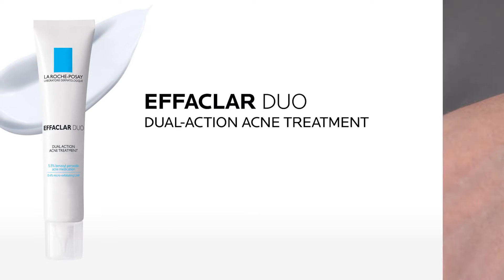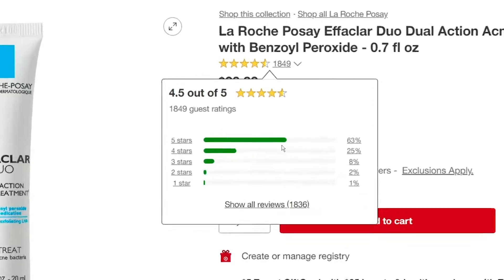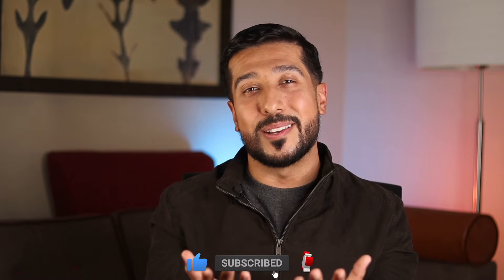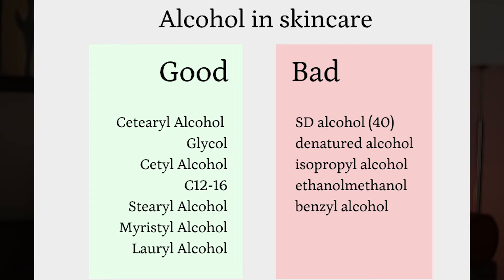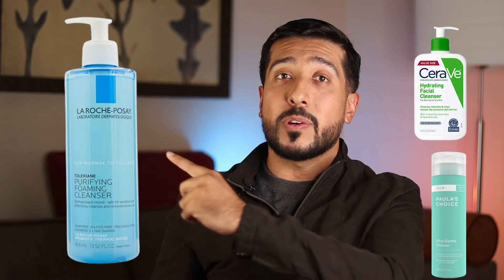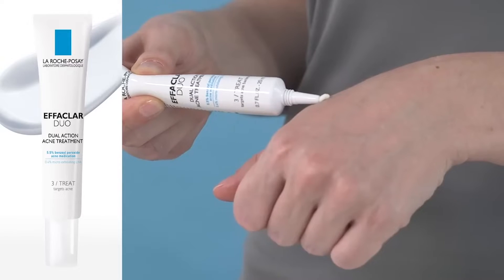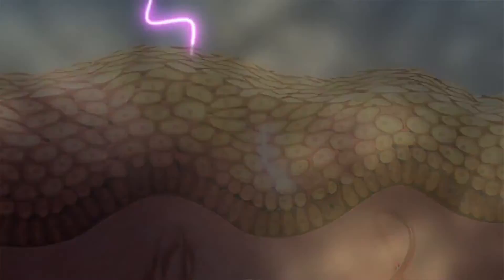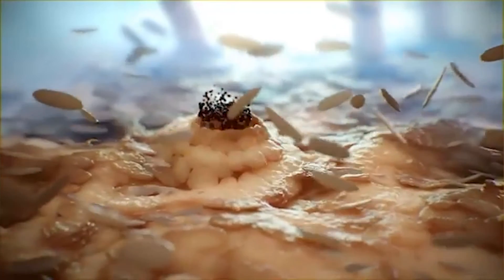Effaclar Duo La Roche-Posay Improves Skin FAST | 4 Game Changing Tips 🏆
Effaclar Duo La Roche-Posay Dual Action Acne Treatment. How to Use Effaclar Duo. Effaclar Duo Ingredients and FULL REVIEW. Does Effaclar Duo Work? Benzoyl Peroxide Spot Treatment.

2.5 % Benzoyl Peroxide
Makeup Remover LRP
Cleanser for Dry Skin & Normal
Cleanser for Sensitive Skin
Cleanser for Oily Skin
Facial Moisturizer for Dry Skin
Facial Moisturizer for Sensitive Skin
Paulas Choice Barrier Repair
EltaMD Sunscreen
Vitamin C Serum

Timeline | Chapters

00:00 - Intro
0:48 - What's in it?
1:38 - 1st Game Changing Tip
2:40 - 2nd Game Changing Tip
4:31 - 3rd Game Changing Tip
5:27 - 4th Game Changing Tip

Does the Effaclar Duo LRP Work?

The Effaclar Duo by La Roche-Posay, claims to reduce 60% of acne in just 10 days as its formulated with 5.5% micronized benzoyl peroxide, which is said to work FAST.

Effaclar Duo Ingredients

There are 3 key ingredients. The 5 and a half percent micronized benzoyl peroxide as the acne treatment, which is a lot easier on the skin vs the 10% types, the lipo hydroxy acid which will be your exfoliant, and glycerin, which acts as your humectant to hydrate the skin during this whole process.

Theres actually another ingredient here too, which if you look carefully youll also find a 0.4% capriloyl salicylic acid which was created by loreal, it has a larger molecular size and along with its fatty acid structure has been shown to work slower than your typical salicylic acid products which means that it is less irritating and milder.

How to Use La Roche-Posay Effaclar Duo Dual Action Acne Spot Treatment Cream with Benzoyl Peroxide Acne Treatment

1.) So the first game changing tip is, making sure this product is going on a clean slate. You want the product to get inside the skin, not work on top of your makeup. To enhance the effects of acne spot treatments like this one here, you need a clean canvas. So start by fully cleansing the face with a cleanser that is formulated for your skin type and closer to your skins natural pH.

2.) Gauge your sensitivity. Use the product as soon as the first sighting of acne if your skin is normal. Give a little delay after the breakout appears if you have sensitive or dry skin. Dont go in too quick. When you notice a breakout or area with blackheads, apply a thin layer of this cream 1-3 times per day to the area, of course after a thorough cleanse. If your skin is on the sensitive side, stick to 1-2 times a day. The product is nice in that it gets easily absorbed within a couple of minutes without leaving you too greasy.

Benzoyl Peroxide Stinging

If its stinging and you experience a lot of redness, consider using a 2.5% benzoyl peroxide solution instead, or identify if your skin barrier needs some repair first, which is often the case if your face has become damaged, as a result of overusing harsh products like chemical peels, acids or retinoids.

3.) Long term benzoyl peroxide use can produce free radicals and has been shown to deplete your skin levels of vitamin E. And could also explain why you might feel this product is too harsh. This is because it creates oxidative species to fight the bacteria causing the acne,  right? but at the same time can damage your skin cells too. So using it alongside an antioxidant serum or moisturizer is recommended.

How to Use a Moisturizer with Effaclar Duo

Wait 5-10 minutes after applying effaclar so it gets absorbed into the skin and then you can use a moisturizer of your choice. And speaking of free radicals, UV radiation causes the production of free radicals too, so you want to make sure you use a broad spectrum sunscreen of spf 30 or more, during the day.

4.) While its been reported that benzoyl peroxide may decrease the efficacy of your vitamin C serum when used in the same routine, you can still use a vitamin C product in the morning, and your benzoyl peroxide product in the evening. Just make sure to space them apart.